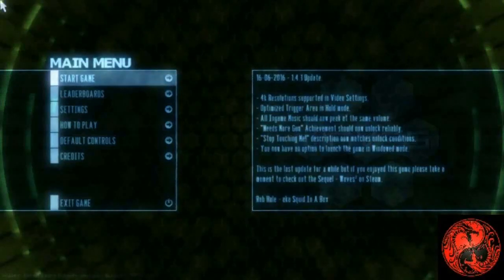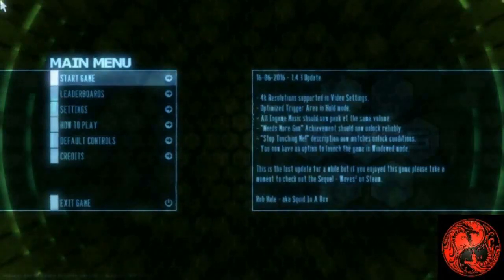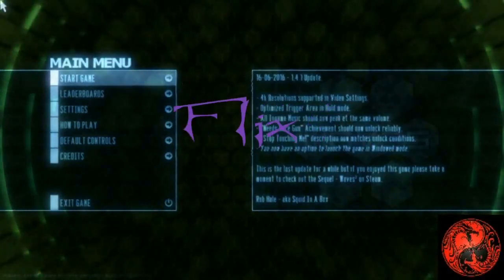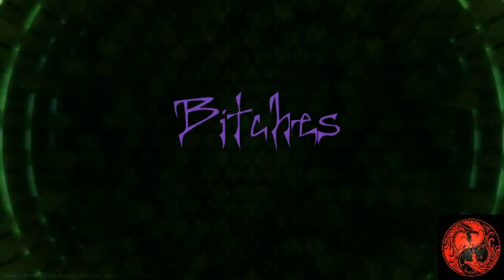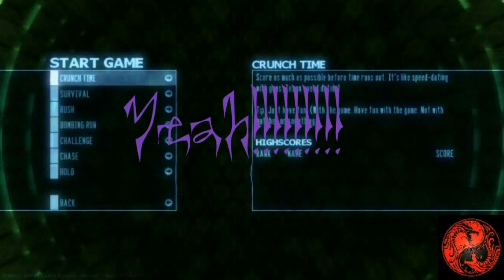Roxanek5's Vlog EP: 3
Join me on this exciting episode of my vlog, where I share my daily life experiences, thoughts, and adventures. From the mundane to the extraordinary, I'm giving you a glimpse into my world, and I hope you'll enjoy the ride! In this episode, I'm sharing some of my favorite moments, and I can't wait to hear your thoughts on them. So sit back, relax, and let's get started on this vlog episode!